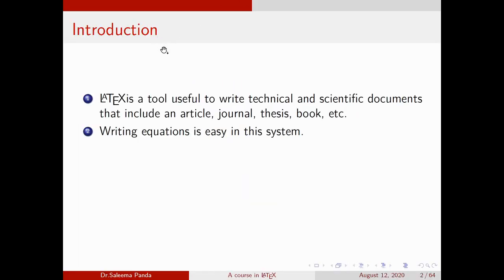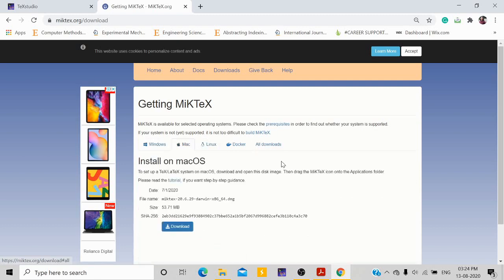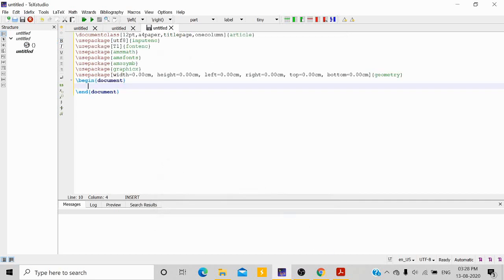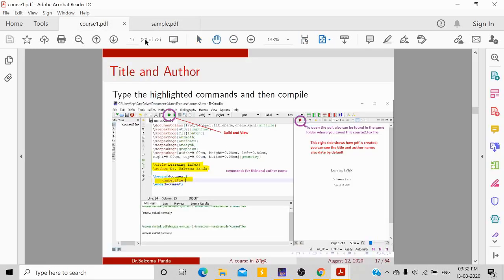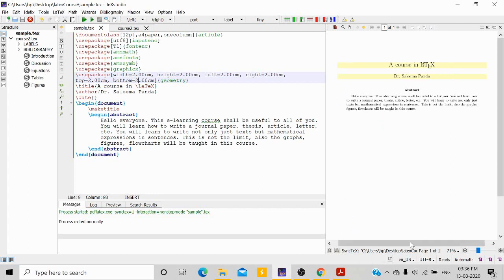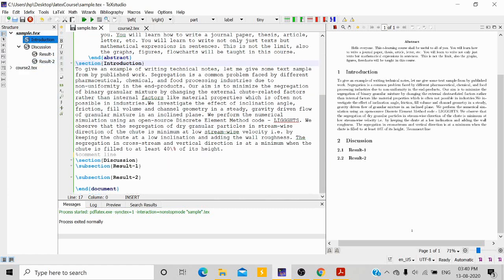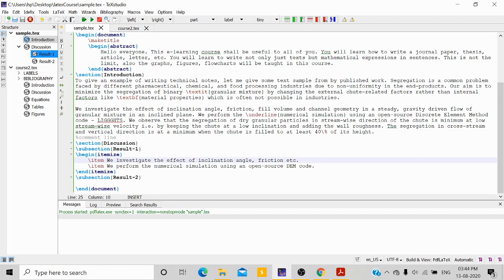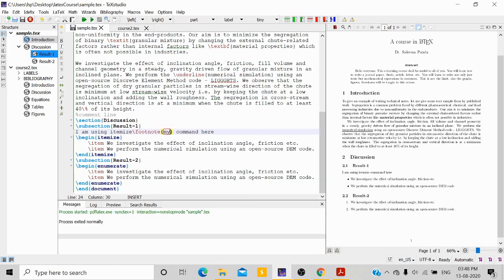Install LaTeX and write Text in LaTeX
Installation of LaTeX using TeXstudio and MikTeX. Also learn how to write Text in LaTeX.